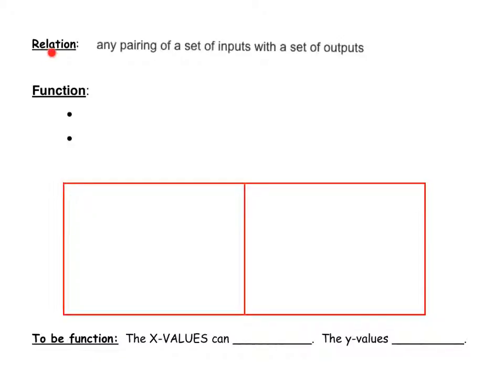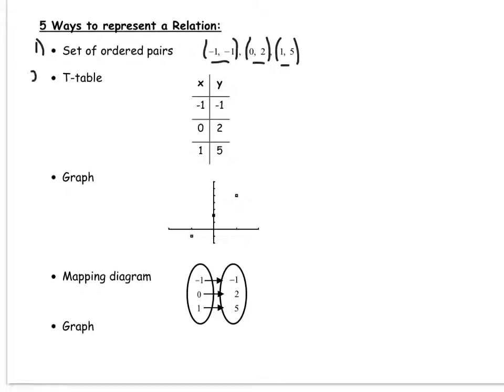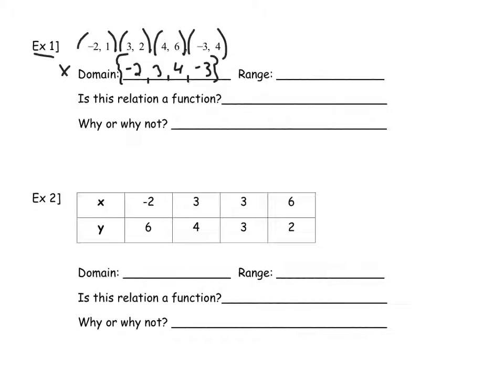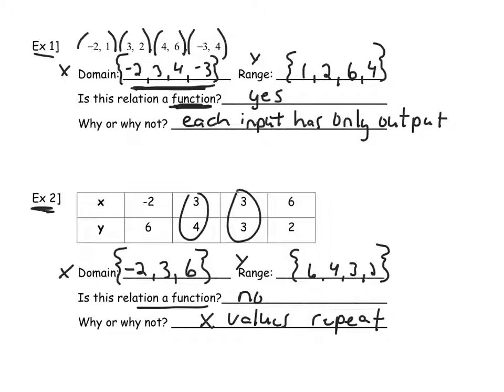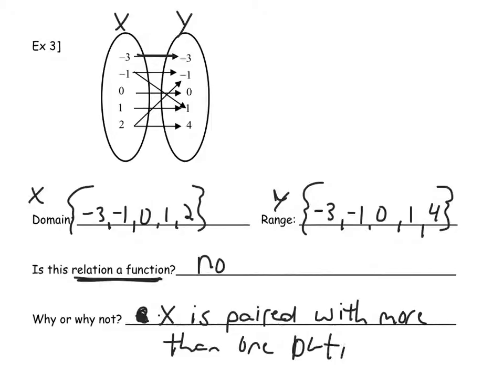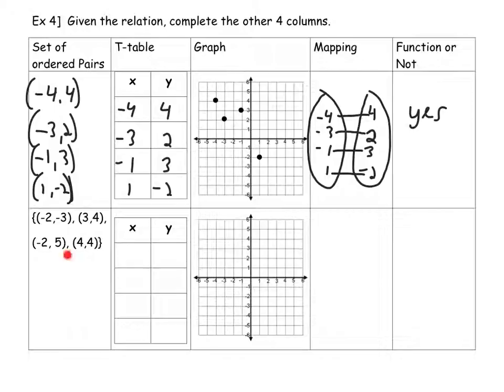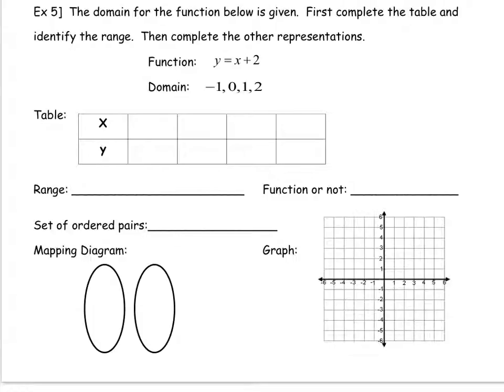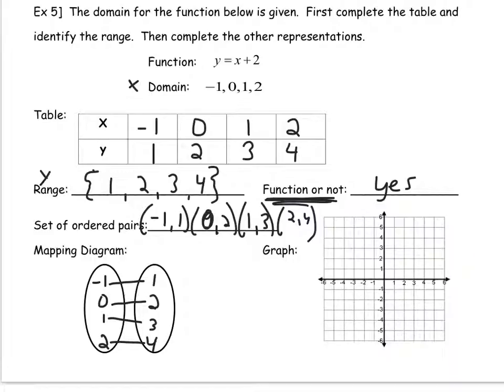3.3 Function Representations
3.3 Function Representations